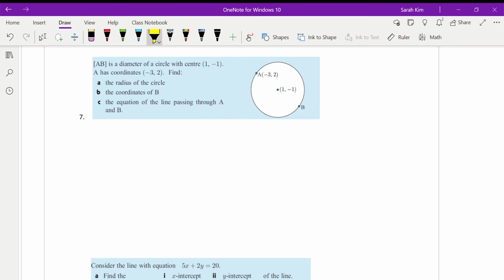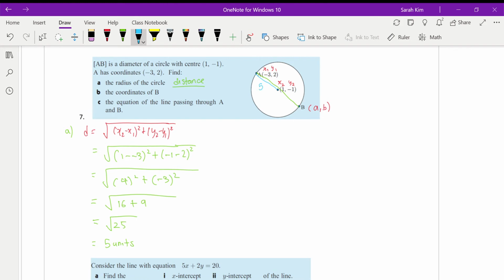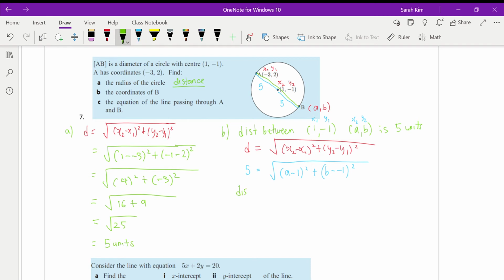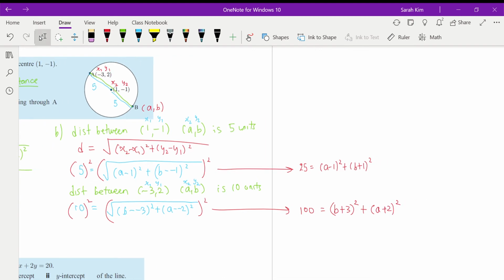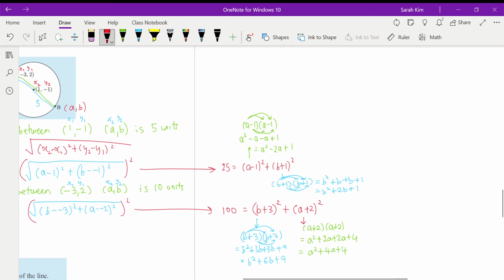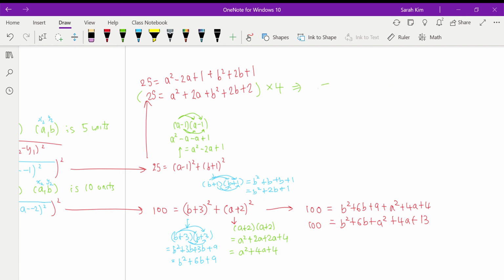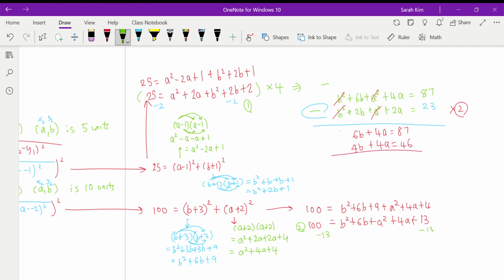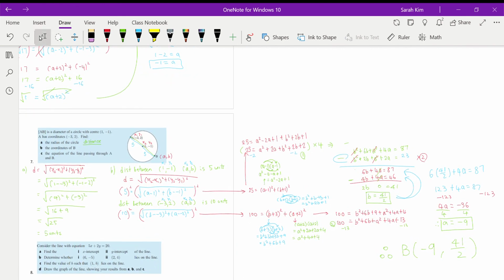Practie Test Q7